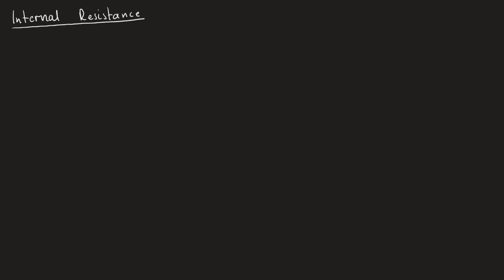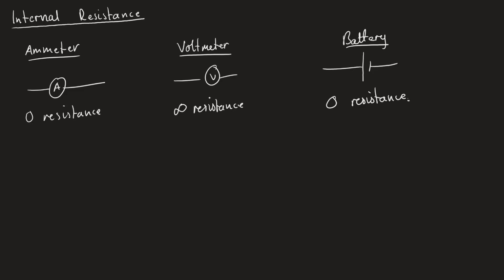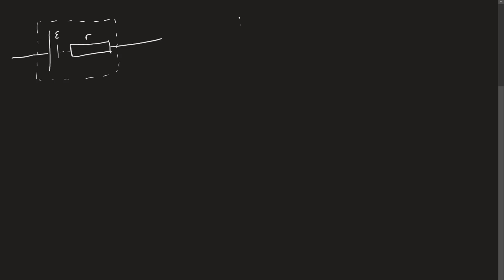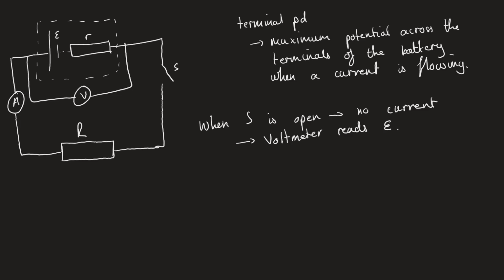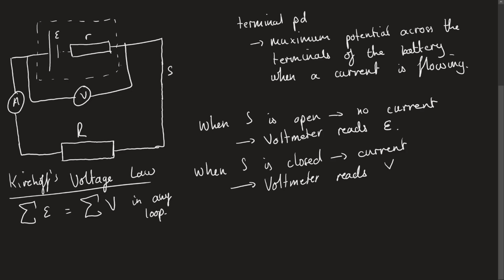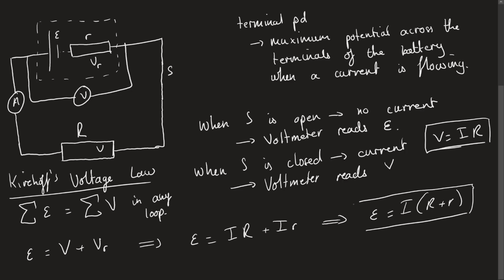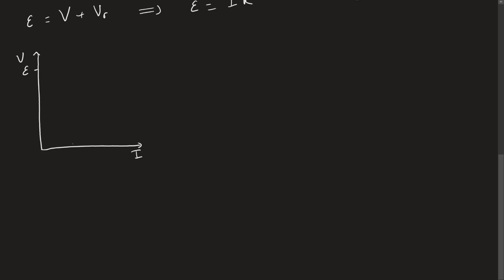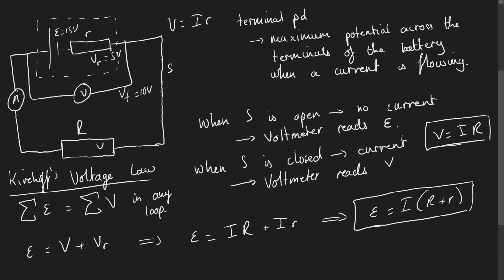Internal Resistance | AQA A-Level Physics